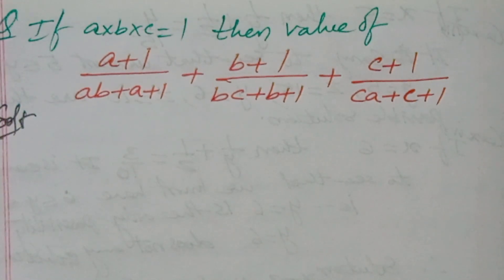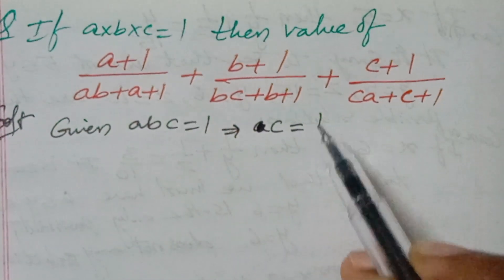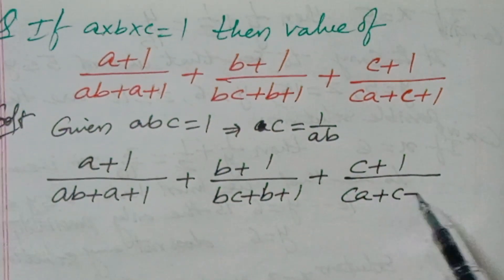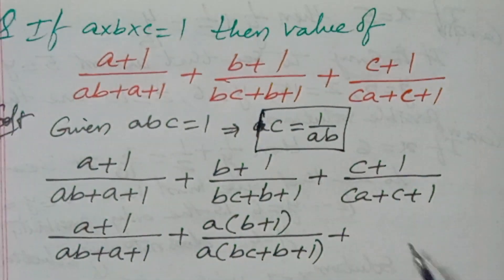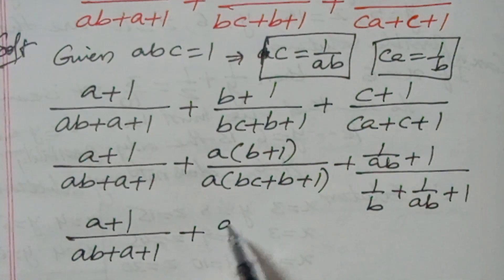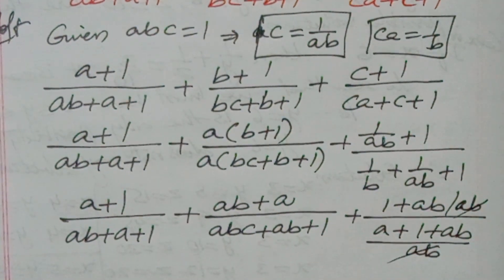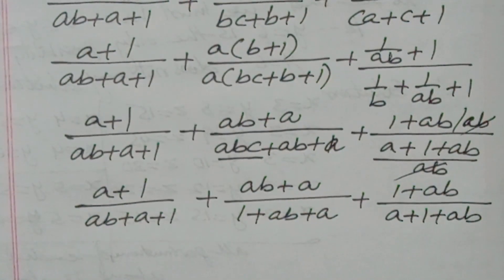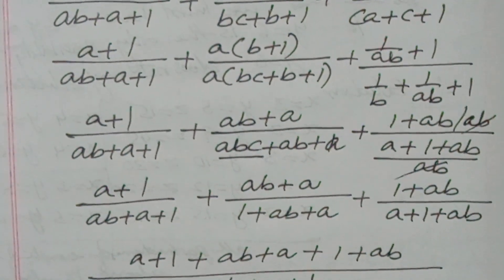Awesome!Cracking a Math Olympiad Question in 1MINUTE!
Awesome!Cracking a Math Olympiad  Question in 1 minute!@AyaansMath
Awesome!Solving A Math Olympiad Question in 1MINUTE!‎@AyaansMath

 olympiad mathematics
 olympiad
olympiad question
math olympiad preparation
 math olympiad
mathematical olympiad
maths
maths olympiad
american maths olympiad question olympiad math
maths trick
 olympiad questions
math olympiad algebra
algebra
Hi friends ,

Math olympics
olympiad exam
math olympiada
British Math olympiad
olympics math
olympics mathematics
mathcounts
math at work
Exponential equation
Linear equation
Radical equation

Thankyou,
Ayaan sir
yourever

UCnEHtO0JF9SsuoLyAmz